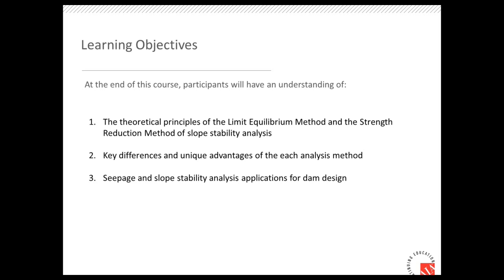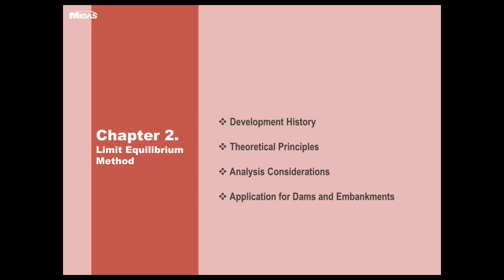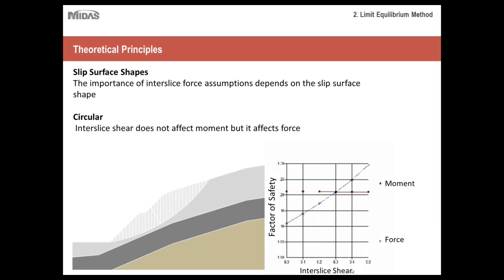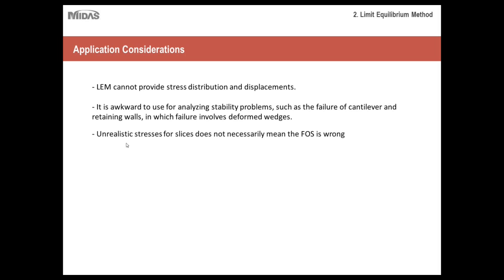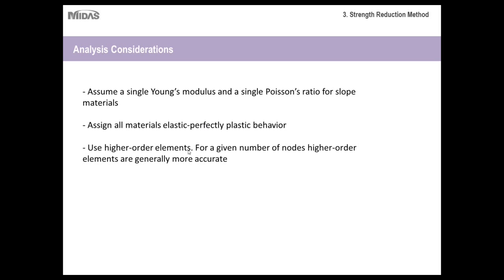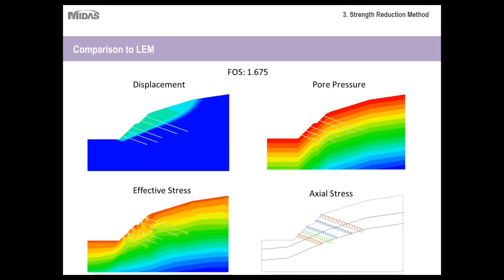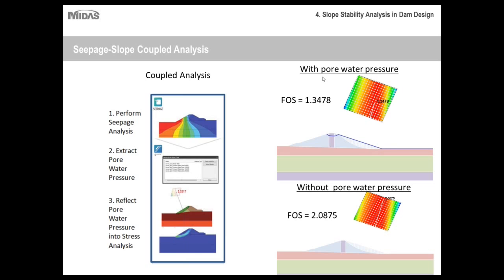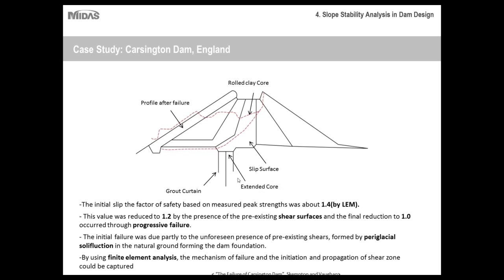09 Slope Stability Design for Dams and Embankments